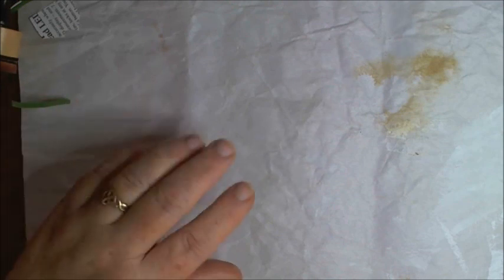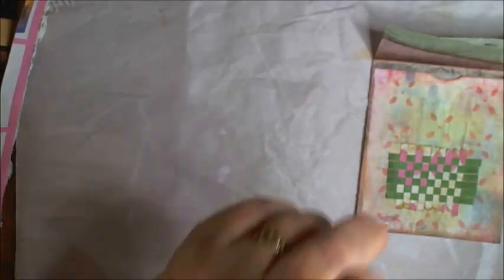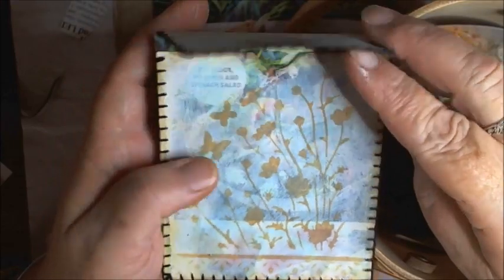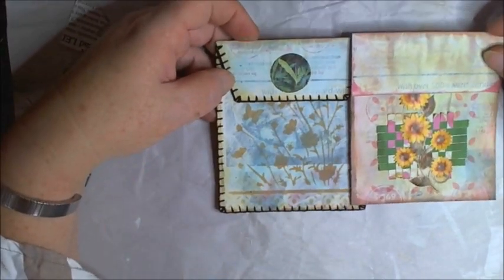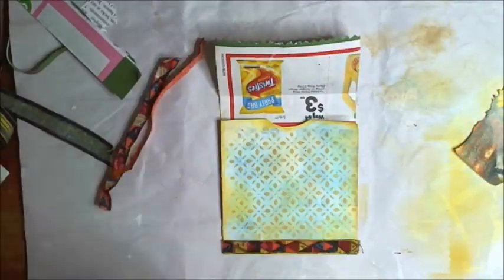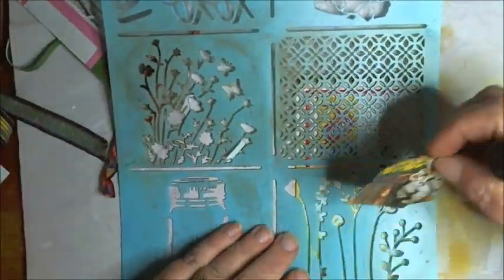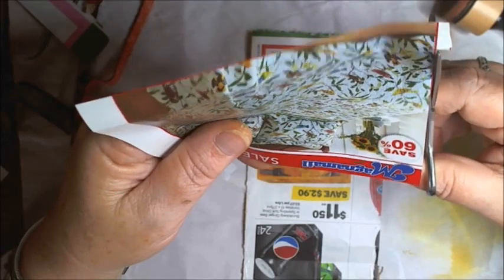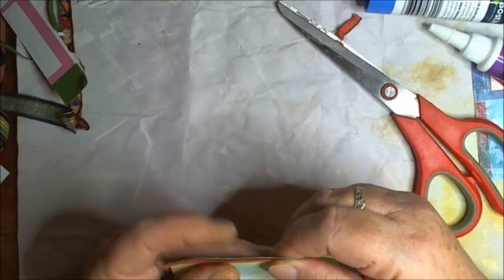♻ USE UP YOUR JUNK MAIL - Let's turn our Junk Mail into some Pocket Envelopes!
Hi everyone! Come join me as I join in with Nat Williams 'Junk Mail Challenge' as I use up some more of my Junk Mail and turn it into some Pocket Envelopes!